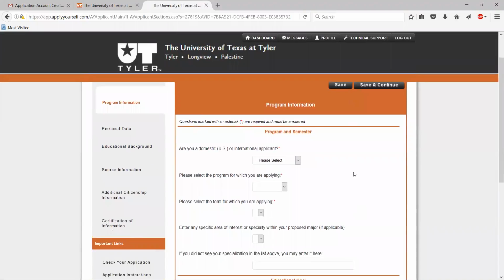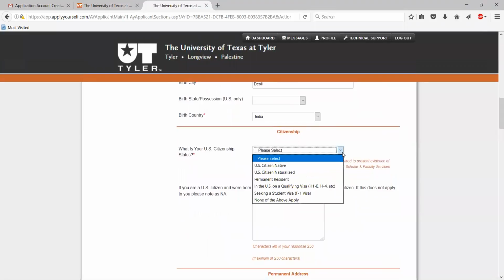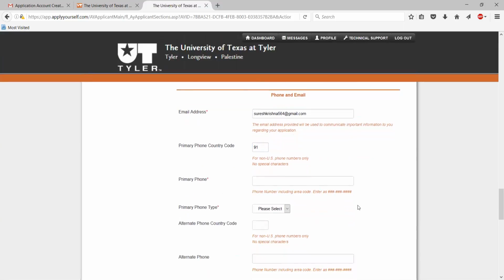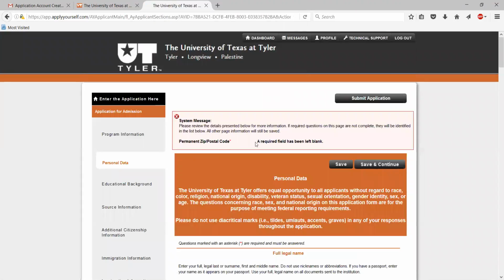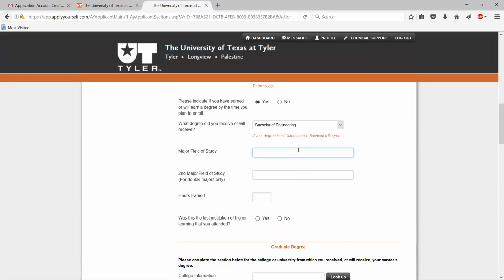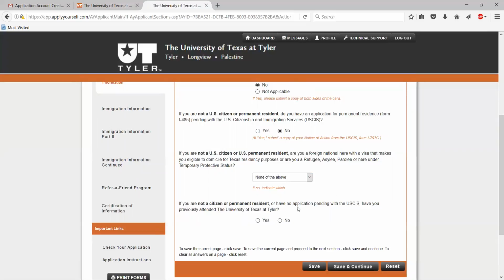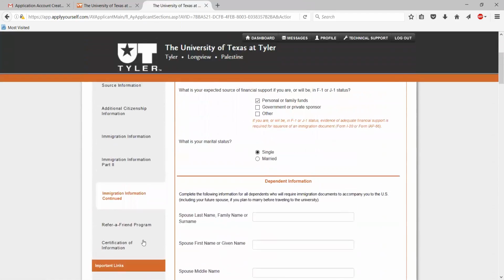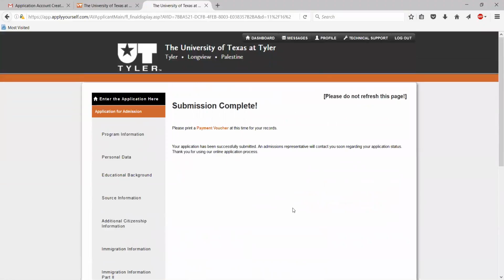How to fill out an application form for graduate school at UT Tyler - Part 2 (2019)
The University of Texas at Tyler offers over 30 graduate degree and certificate programs, all designed with the adult student in mind. Most of our programs are available on a full- or part-time basis, and evening courses are available for the convenience of working professionals. We also offer a number of affordable online graduate degree programs for even greater flexibility.

Have an idea for a video? Leave it below!